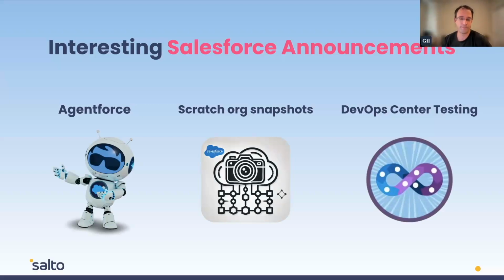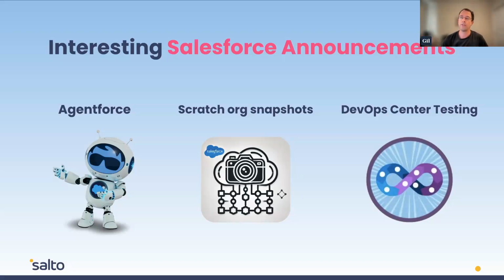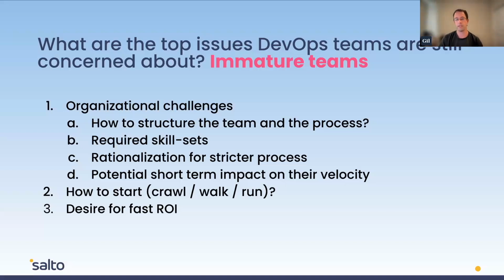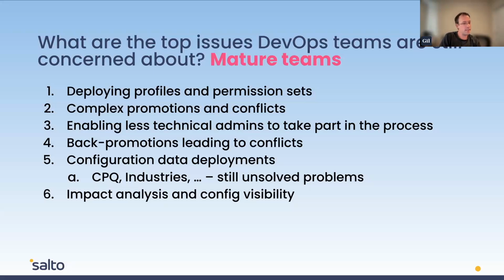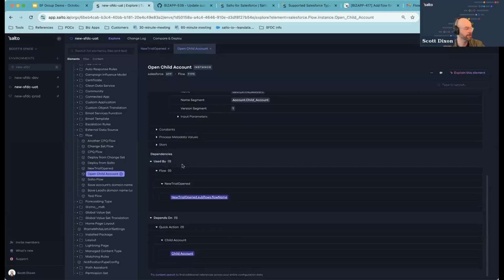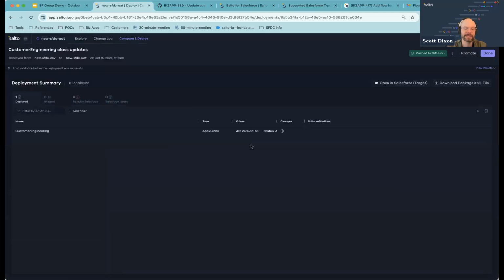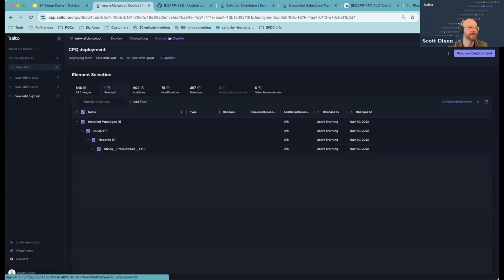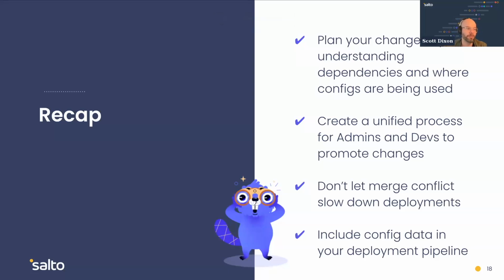Salto's Dreamforce Recap: Unpacking your Most Pressing DevOps Questions